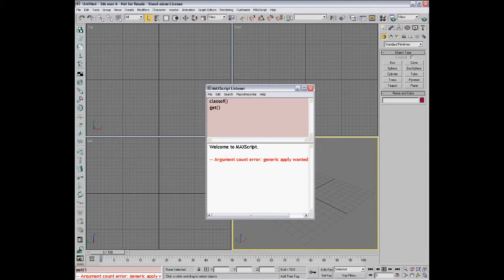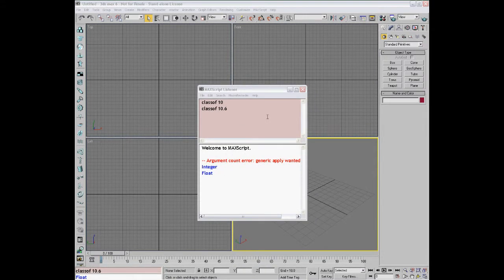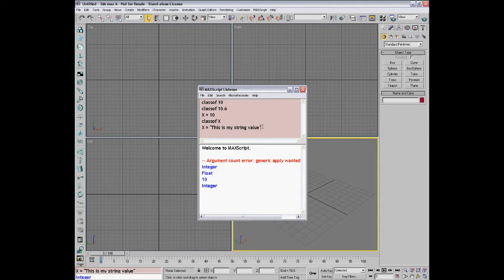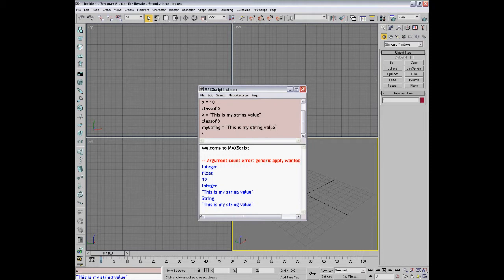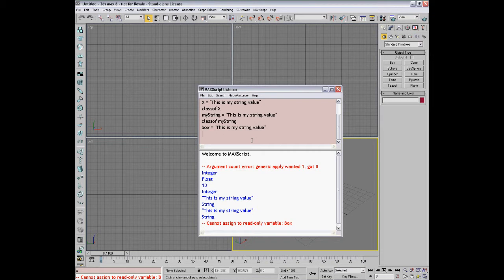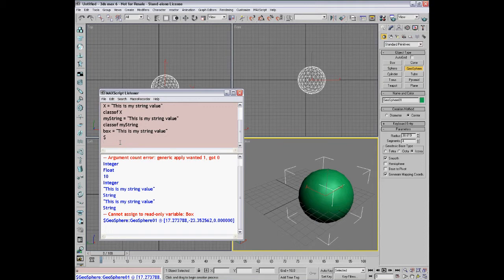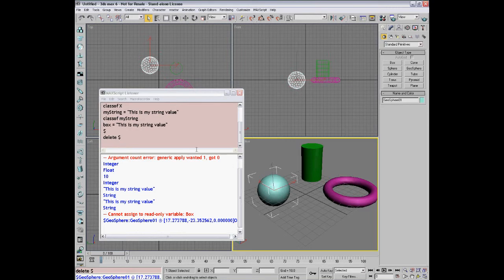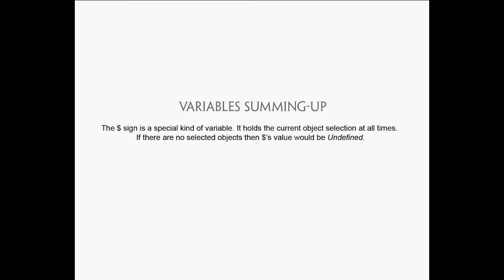3DS MAX - CG Academy Tutorials Serie 12 ] - [ 3 - Basic Concepts Variables - Pt.2